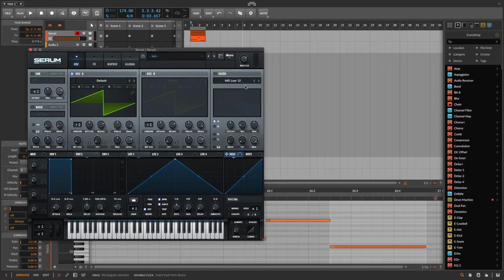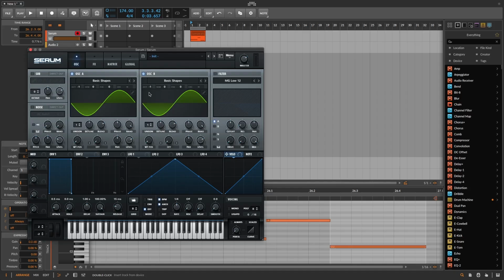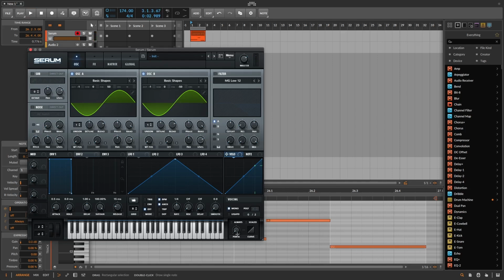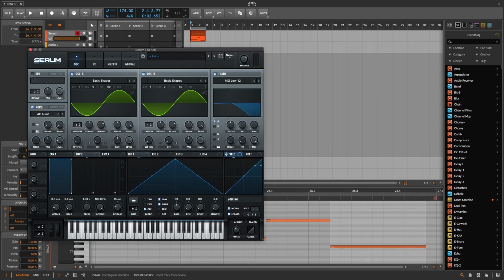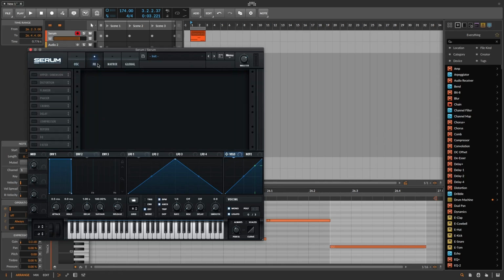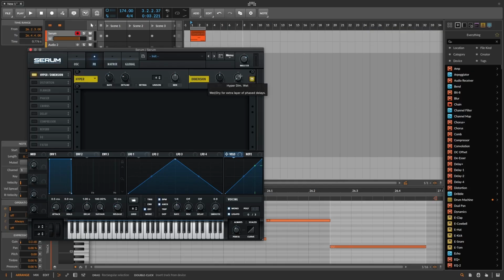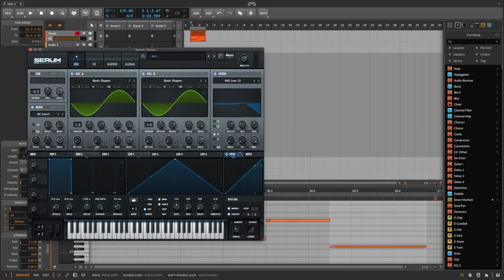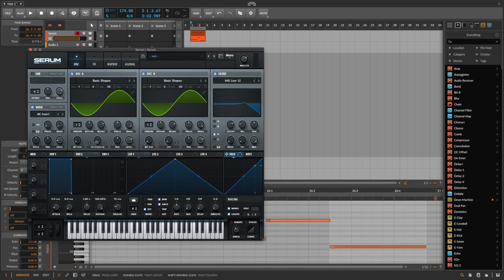How to Make Classic Reese Bass Fills for Drum & Bass!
In this Drum & Bass tutorial we take a look at how to create a classic Reese style bass in serum for D&B music.This bass works well for little fills or can actually be used as a main bass in your tracks.It's super simple to make but very useful to have as a sound choice in your productions.

for presets and samples along this line and more please head over to the patreon and consider supporting the channel by signing up even with a free account there is something for you.peace!